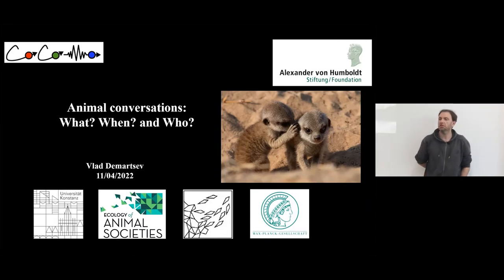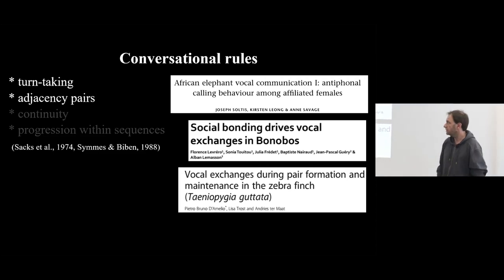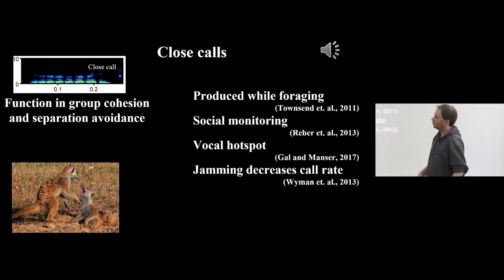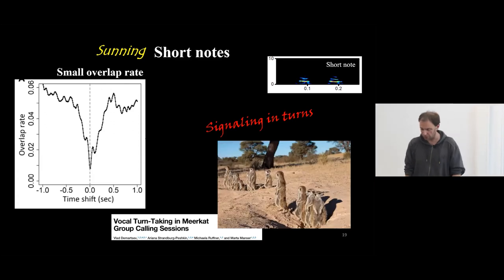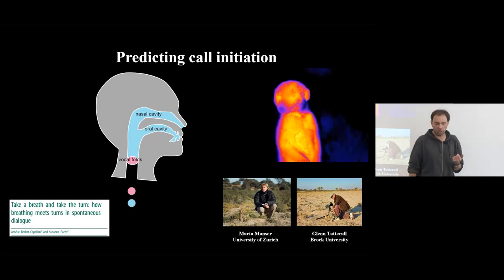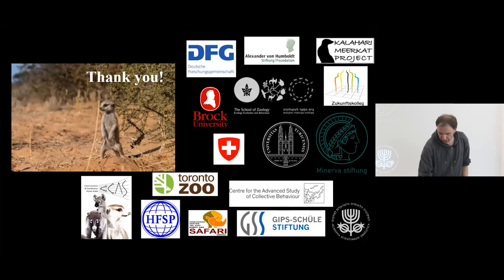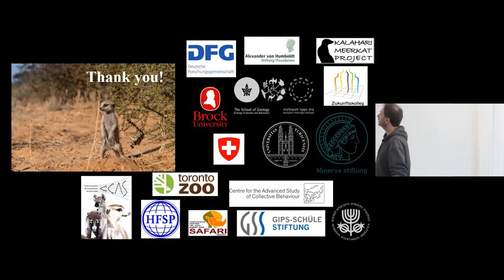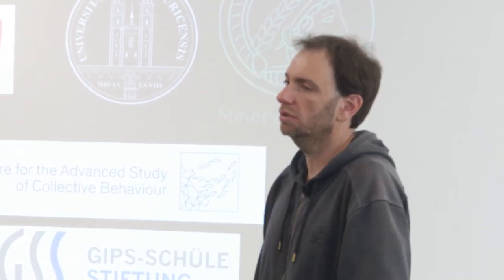Vlad Demartsev - Conversational dynamics in social mammals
Vocal signalling plays an important role in mediation of animals' activities. Once considered as rigid and innate, we are now witnessing rapid accumulation of evidence, supporting the flexibility of vocal production in animals. Factors related to the structure of the signalling interaction, like volitional control over the timing of callings, selectivity of communication partners and the strategical choices related to presence, identity and attention state of receivers, reflect and mediate social relations in animal groups. All of these factors can serve as additional information channels along with acoustics and syntax of the produced vocalizations.

Precise temporal and spatial mapping of vocal signals in an animal group requires continuous and individual recordings of all group members. From collecting such data in free ranging meerkats (Suricata suricatta) we could identify call-type specific transmission modes. While some of the call types are produced as so called “broadcasts” towards unspecified receivers or follow some general event, others are “interactive”, i.e., coupled with calls of neighbors, they generate a "call-and-response" structure. By focusing on such reciprocal call exchanges within multiparticipant signaling events we can investigate interlocutor selectivity, for example individuals having preferred interaction partners with whom they exchange signals more readily or maintain continuous communicational link over multiple call exchange rounds.

Additionally, by remotely monitoring individual breathing patterns during and immediately before calling we are testing the extent to which meerkats are able to plan the duration of vocal emission and to adjust the timing of their calls according to the calls of neighbors. In general perspective, these phenomena might indicate a conversation-like structure of animal vocal exchanges. A sustained temporal coordination of signaling among individuals that track the timing and progression of their conspecifics` vocalization and dynamically adjust their calling turns.

Vlad Demartsev did his BSc in Biology at Tel Aviv University and continued to a MSc in Plant Sciences in Volcani center (Agricultural Research Organization, Israel). After spending a period of writing and teaching courses in evolution biology and behaviour of domestic dogs at Sapir College, Israel, and Achva College, Israel, Vlad returned to academia and started a PhD at Tel Aviv University in the group of Prof Eli Geffen working on Rock hyrax vocal communication. After his PhD, he did a postdoc at University of Zurich in the group of Marta Manser, working on meerkat vocal interactions. Since October 2018, he has been a postdoc in Konstanz in Ariana Strandburg-Peshkin´s group on vocal interactions in meerkats and on intentionality and planning of vocal signaling.

The Centre for the Advanced Study of Collective Behaviour is a Cluster of Excellence funded by the DFG and located in the University of Konstanz